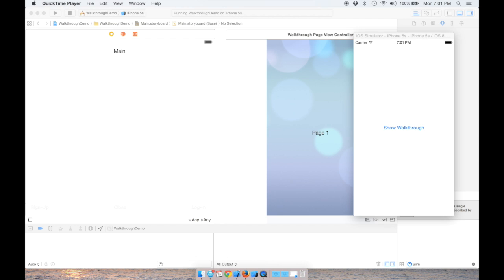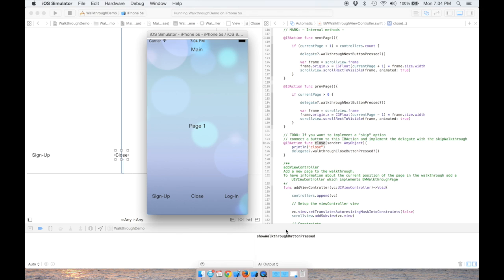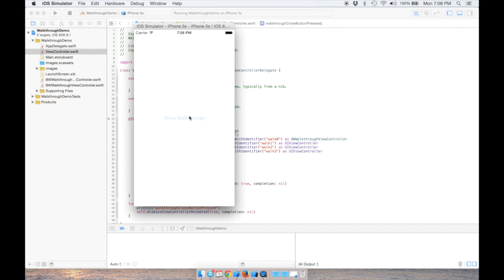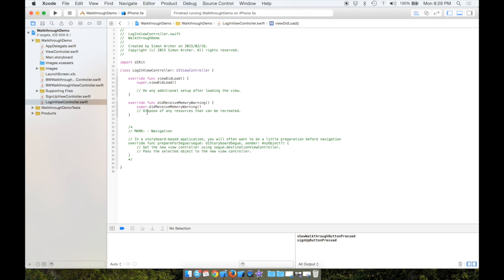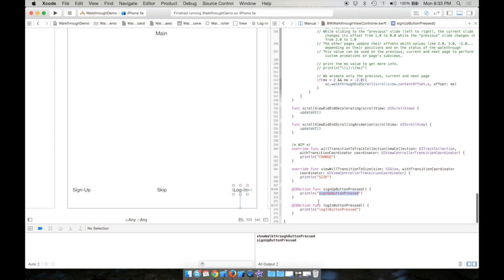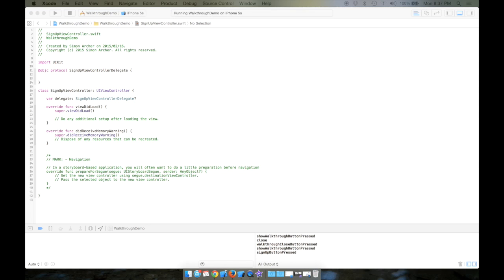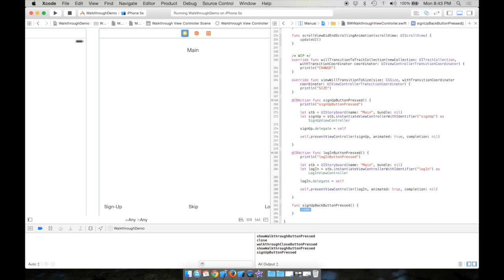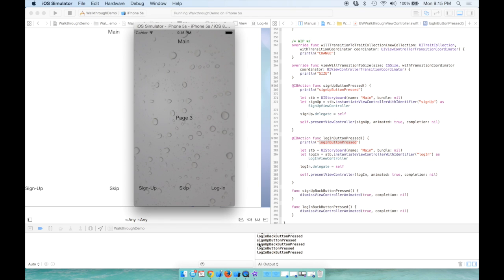Swift Tutorials : How To add a Walkthrough/Welcome Screen Flow to your Swift Project (Part 2 of 3)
In these videos, I will show you how to create a simple Walkthrough/Onboarding/Welcome flow and screens to your app, as seen on many of the popular apps on the app store.

In Part 1, we will create the view controllers and set-up the screens.
In Part 2, we will finish up linking the buttons and controllers, and then
In Part 3, we will use the Parse framework to implement sign-up/log-in functionality for your users which will complete our project.

In this project, we use the already made BWWalkthrough custom controller, which you can download from here..